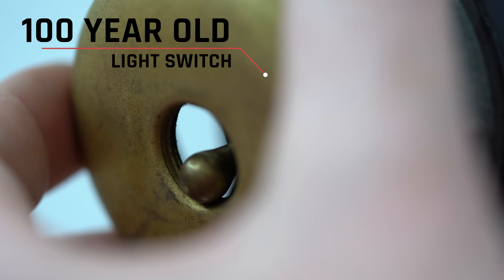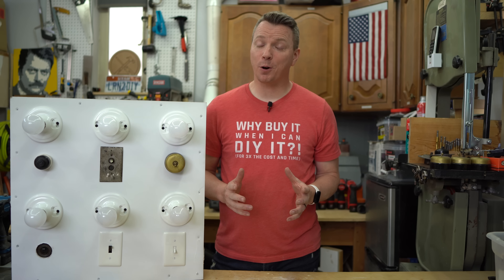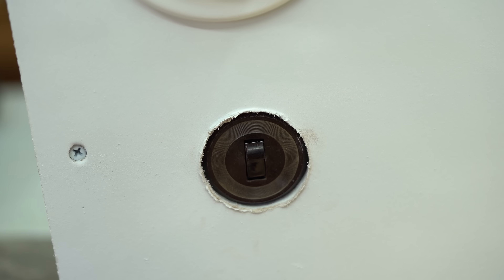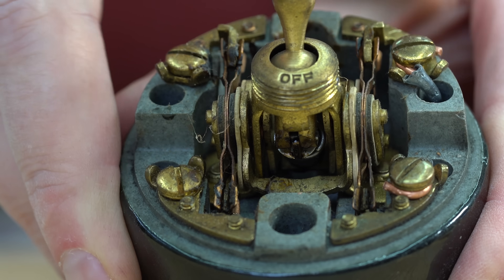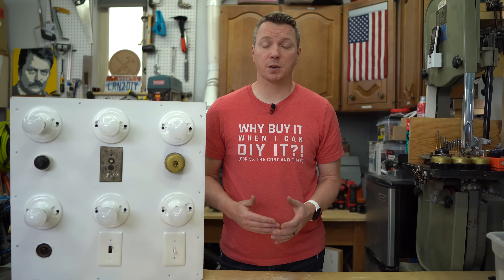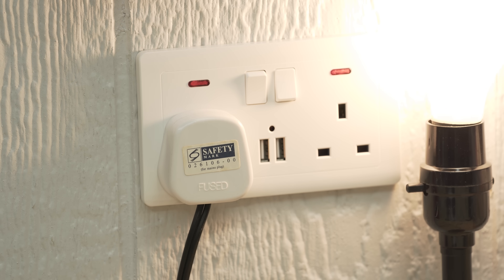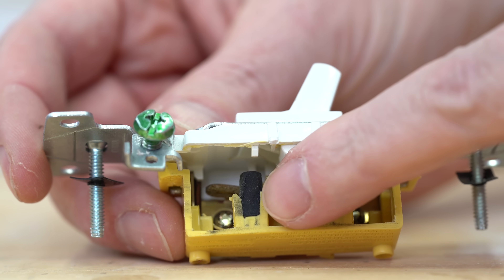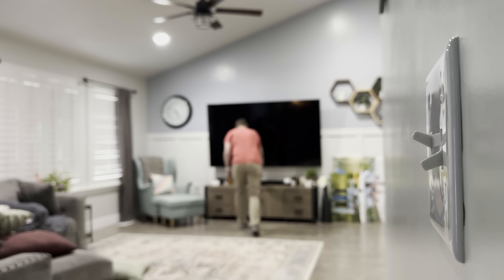How a Simple Spring Changed Light Switches Forever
Sometimes something as simple as a tiny spring can change our everyday lives forever. That's exactly what happened inside the light switches we use each day.